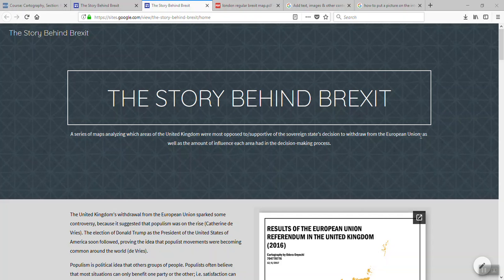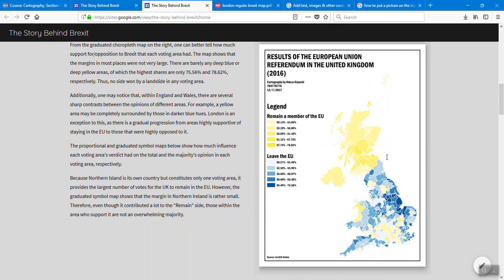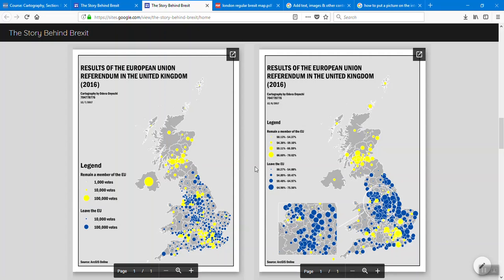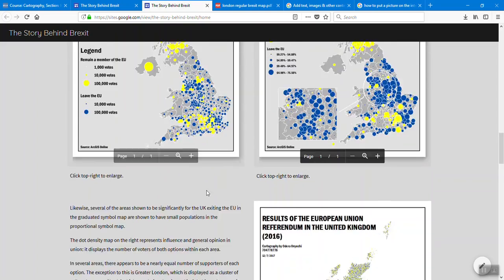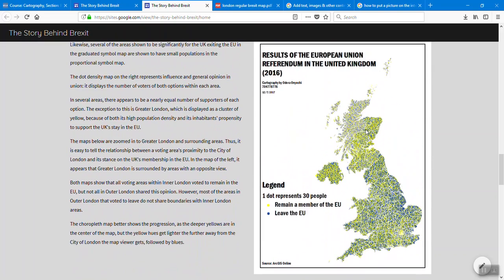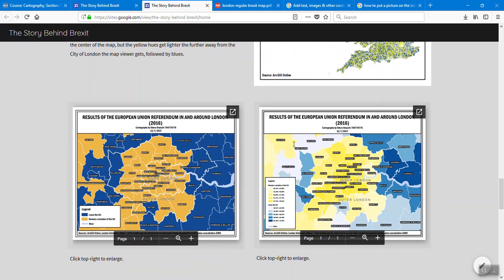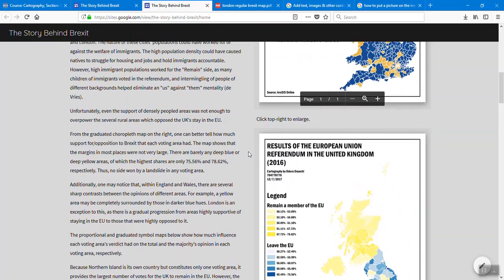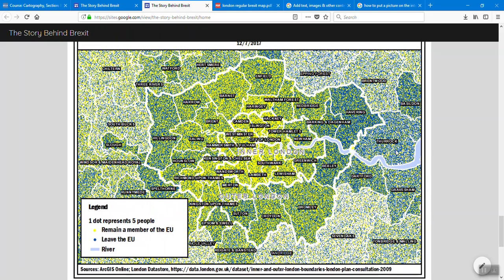Final Project Geog 167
An explanation of the mapping decisions made during the creation of my project.